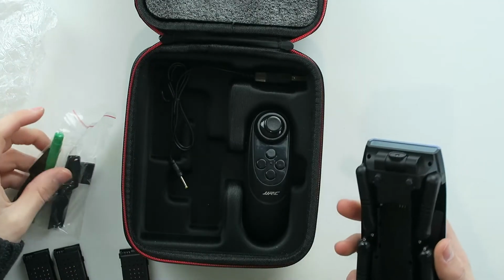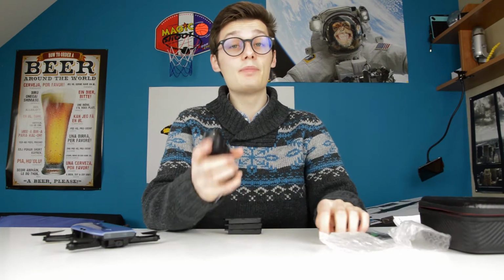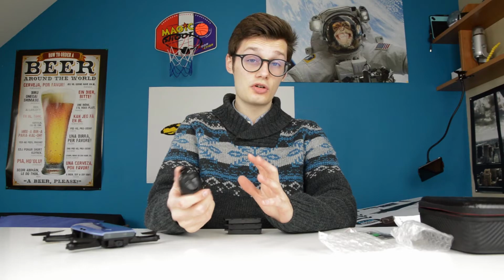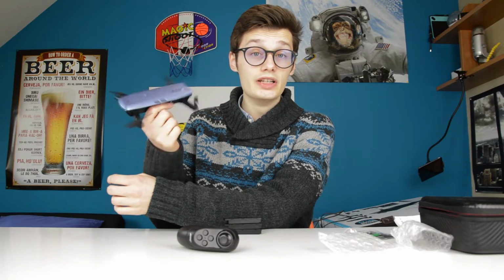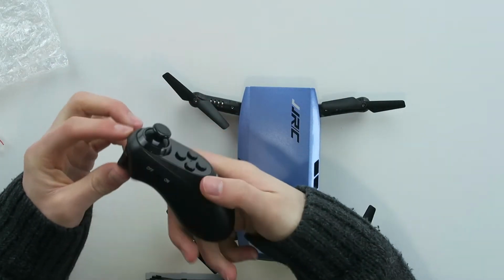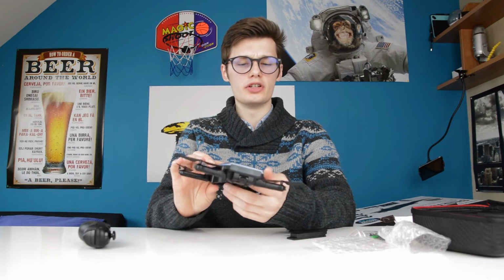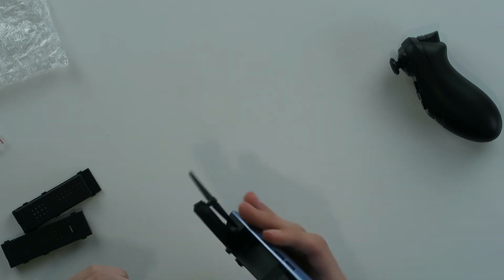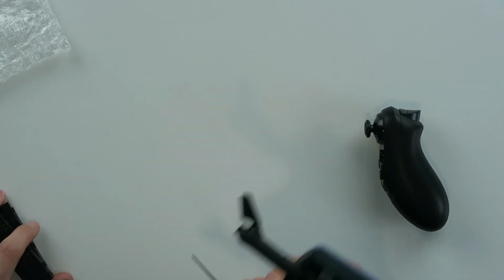JJR/C Elfie+ - The $56 Mavic Air? [REVIEW] Test + Coupon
This is the JJR/C Elfie+ drone. It comes in a very nice case with three batteries. Besides the batteries you get extra propellers and a screwdriver. As you might have seen on the picture above, the controller is a bit weird. It's a one handed, motion controlled, controller. So if you veer the controller to the left, the drone will go to the left as well. Pretty cool, but not that easy to learn. After you get the hang of it, it's great to use.

Off course you can also use the app and connect the drone via Wi-Fi to your phone. This works great, is intuitive and you have a live view. About that live view: there's indeed a camera on this drone. And for a bit more than 50$, you shouldn't be expecting a lot. They say it's 720p, but it looks pretty bad. The colours are off and it's choppy because of the low bitrate.

VERDICT

The Elfie+ looks nice, has a lot of accessories in the box and does the job if you're a beginning drone-pilot. If you want to use the footage for your daily vlogs, you'll probably be dissapointed, but you won't lose a lot of money either! Again, this is a good starters drone, but not for daily filming.

The Red Ferret channel delivers more weekly gadget reviews, Tech news, free software and giveaways per square inch than any other Mongolian squirrel in the world.